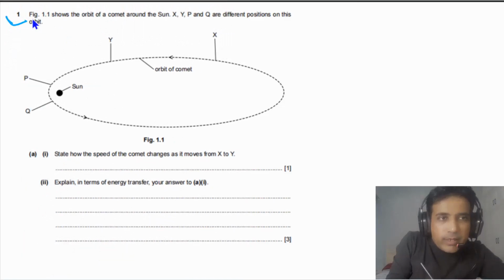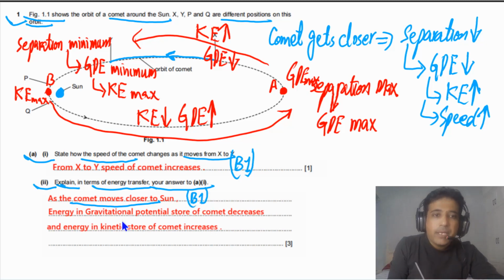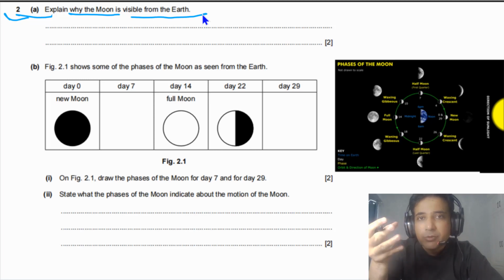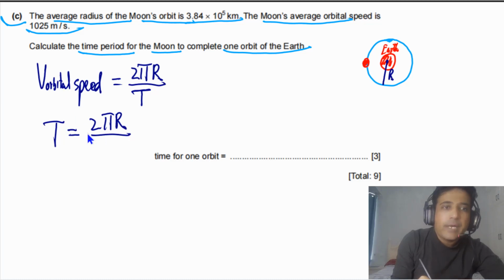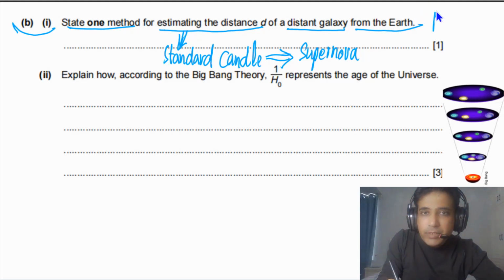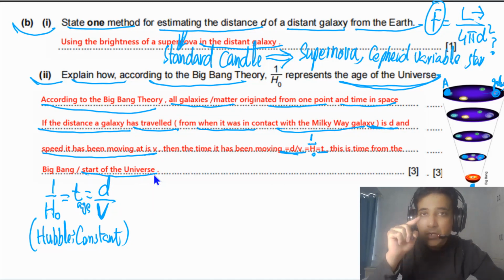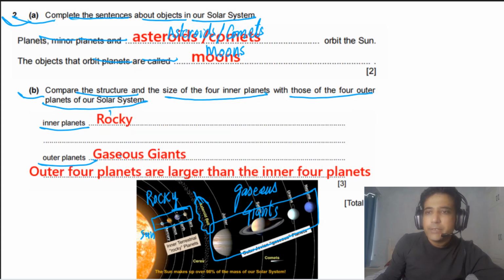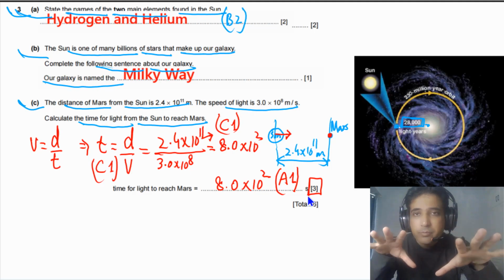CIE IGCSE Physics (0625) Paper 4- Past Paper Questions on Space and Universe for Paper 4 and 3 Exam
CIE IGCSE Physics (0625) Paper 4 - Past Paper Questions on Space and Universe for Paper 4 and 3 Exam (New syllabus )